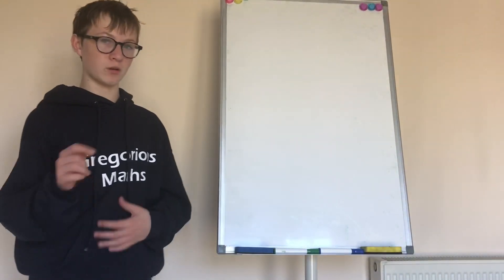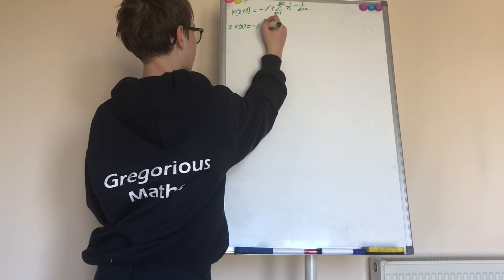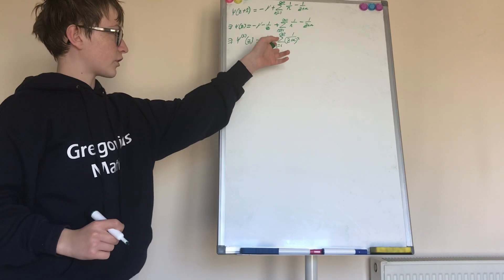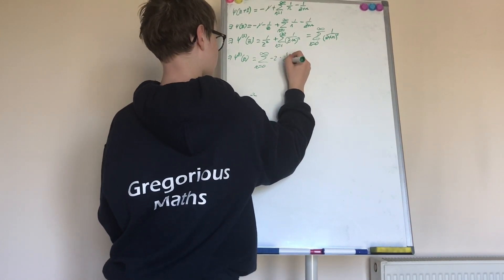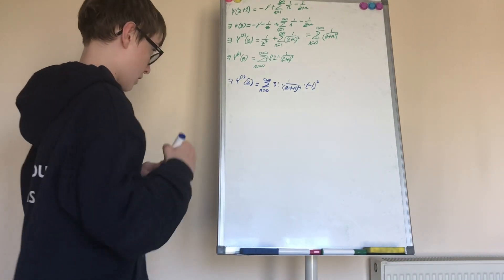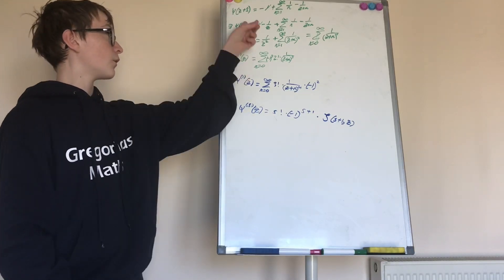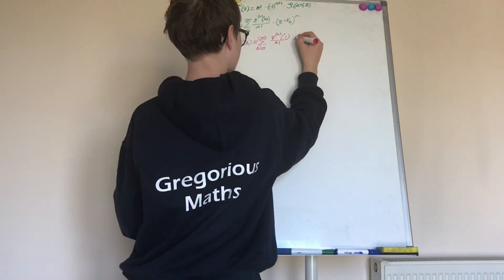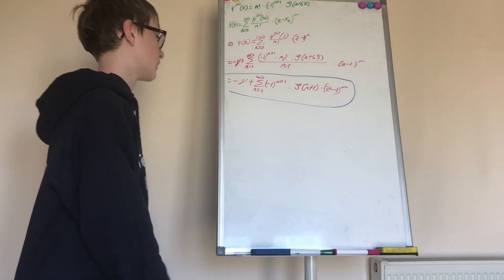Number Theory 1.5: Deriving the Taylor Series Expansion for Digamma Function+intro to Polygamma bois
Shoutout to Benjamin Adrenaline and Drain Gang